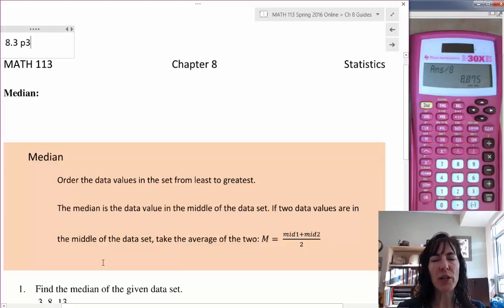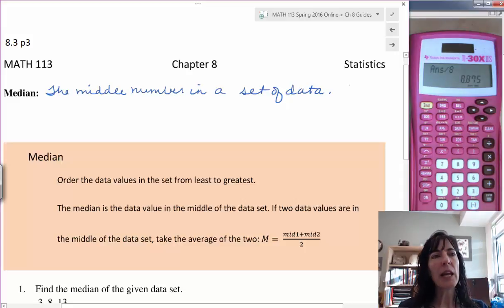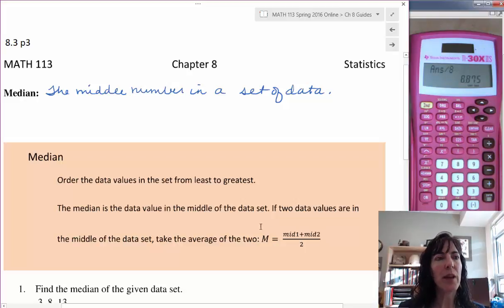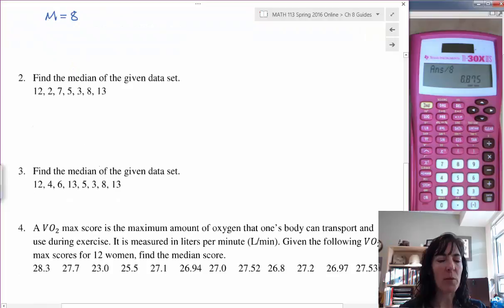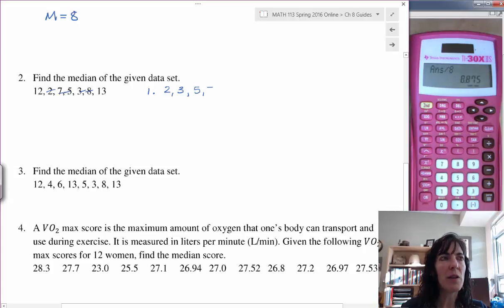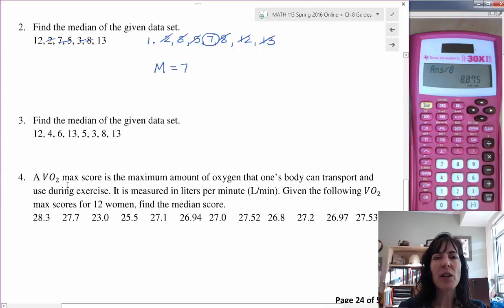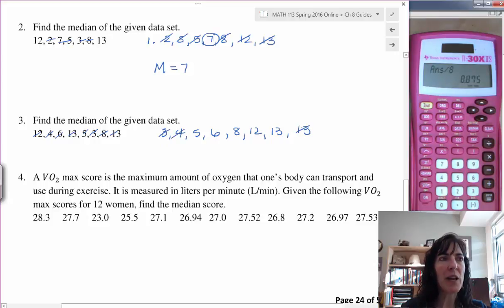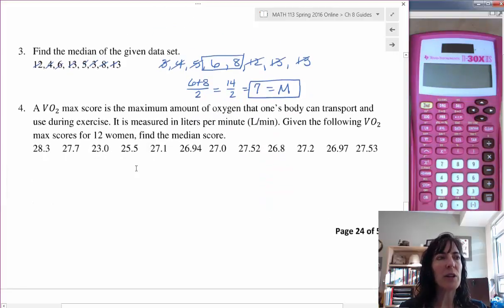8.3Measures of Central Tendency: Medians Intro p24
Introduction to medians with examples.